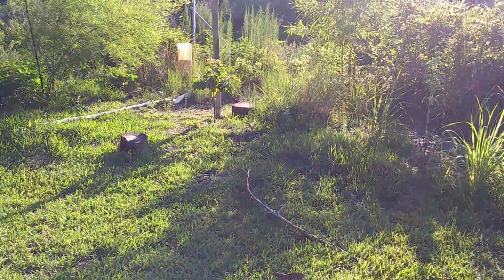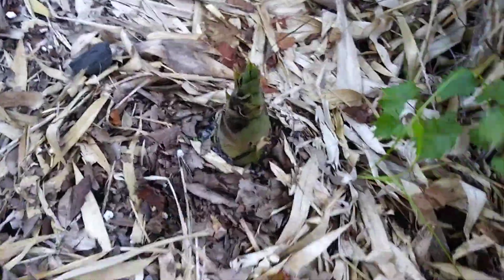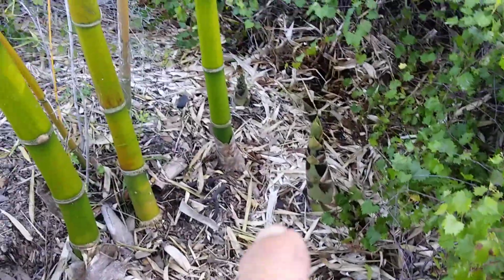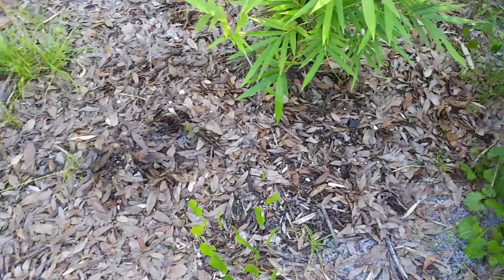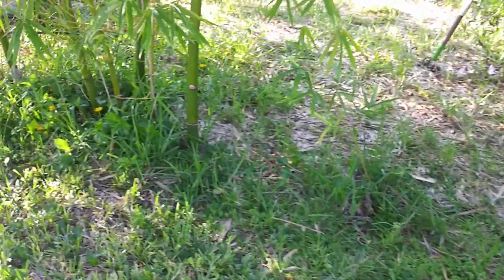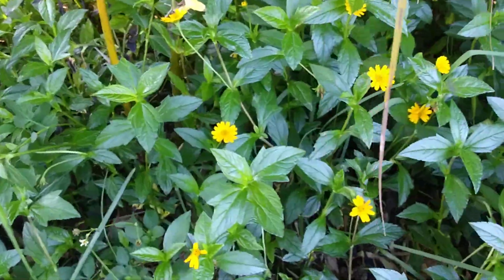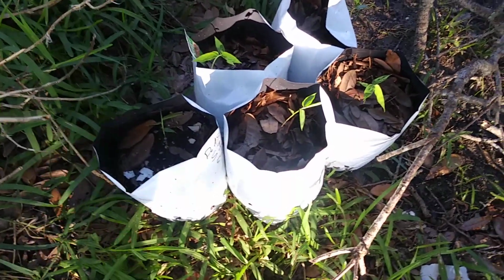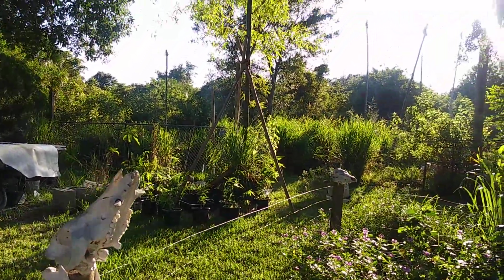Juneteenth June 19th 2020 bamboo shoots.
I take a look and find a few new shoots with video rolling. Always a pleasant surprise when you see a new shoot even if it is three feet tall when you first see it. These free specimens are a nice backdrop to the back yard. With a dozen more I could canopy the whole lot.